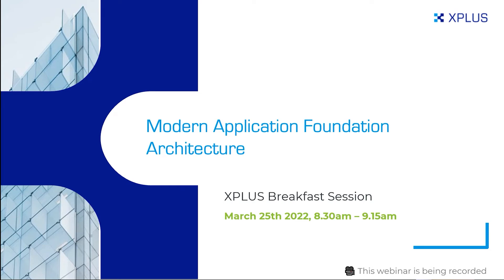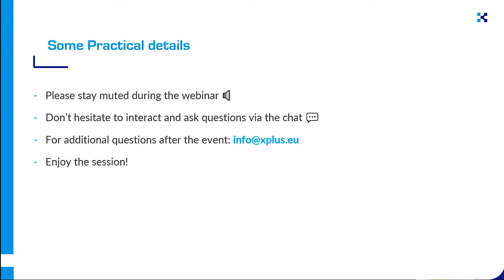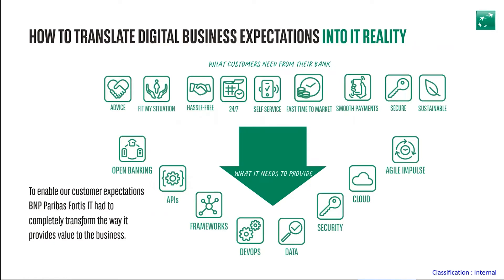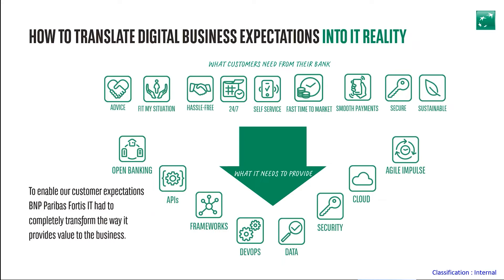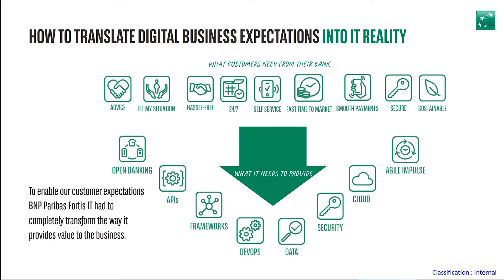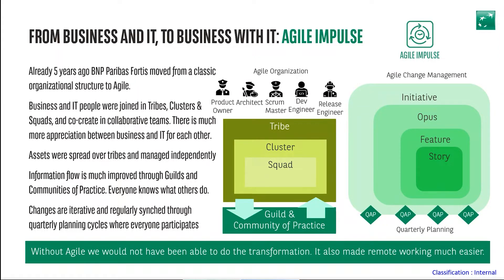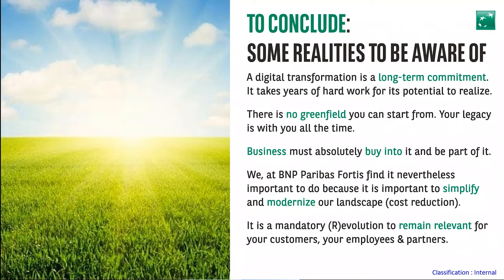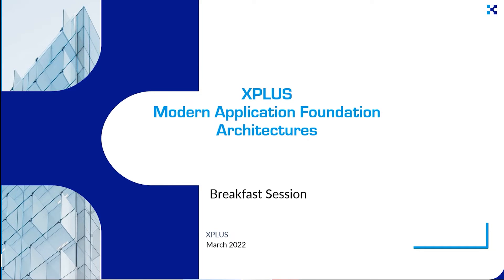Modern application foundation architectures | XPLUS Breakfast webinar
Because of the vast scale of FAANG-type internet, companies were forced to reinvent the fundamental blocks and architecture of IT. Leveraging these technologies requires you to rethink applications and your operating model. During our free breakfast session multiple speakers will share their experiences and insights on this topic.

More on xplus.eu